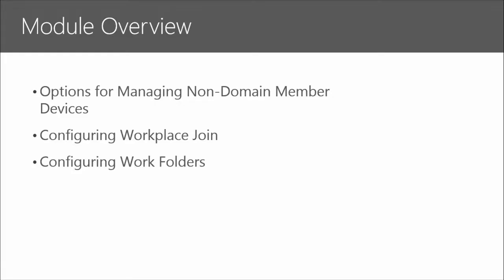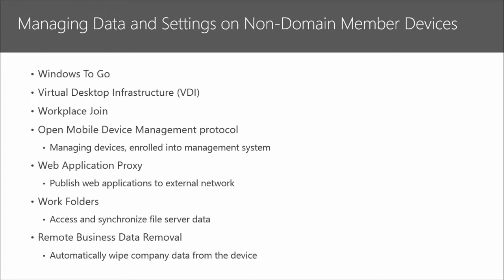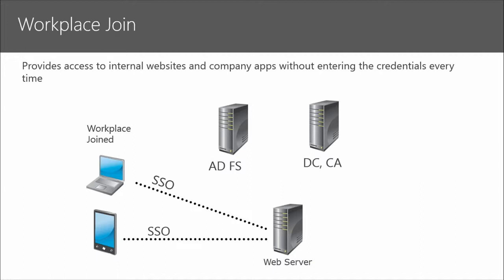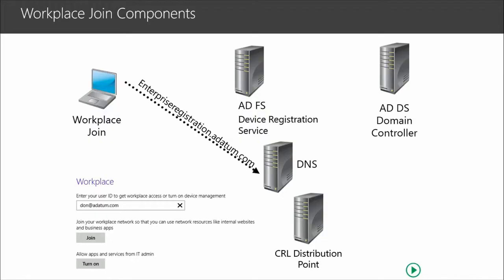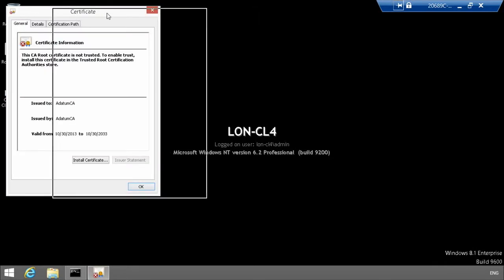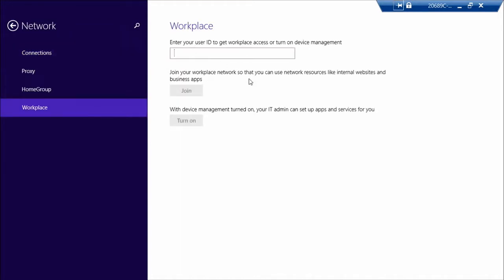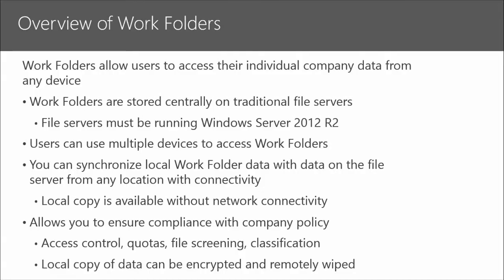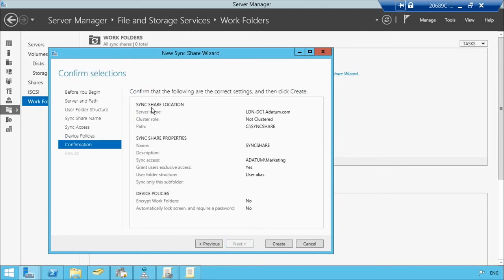05 - Preparing for the Windows 8.1 MCSA - Managing Devices & Resource Access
05 - This module highlights Windows 8.1 bring your own device (BYOD) scenarios for enterprises. Understand how to manage non-domain member devices using new features such as Workplace Join and Work Folders.